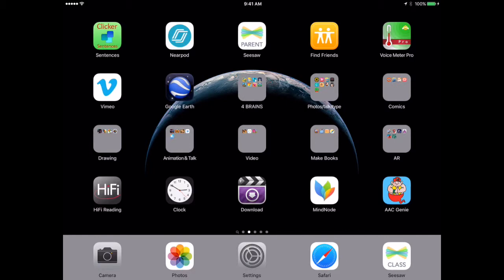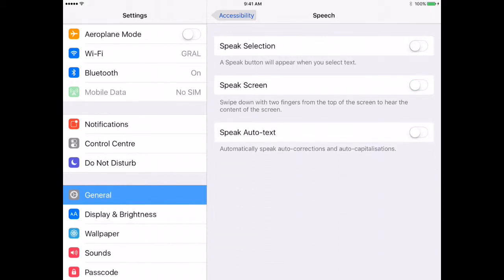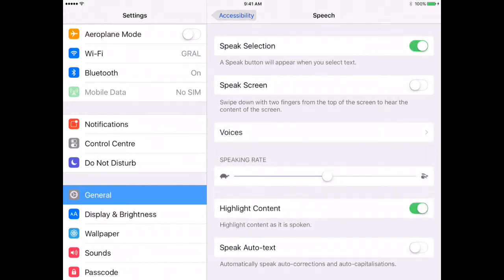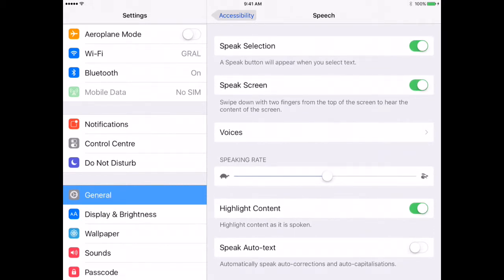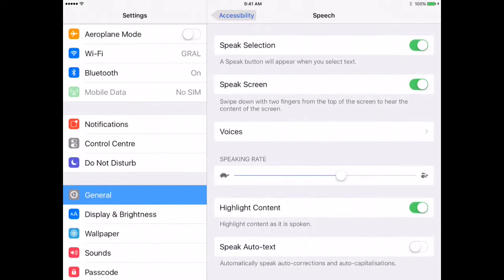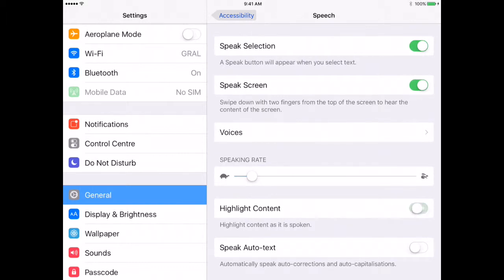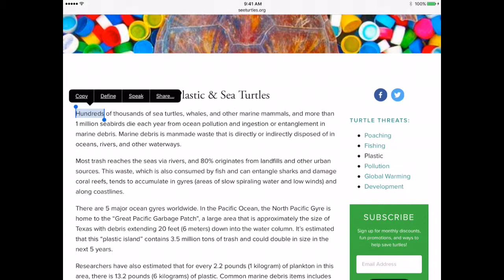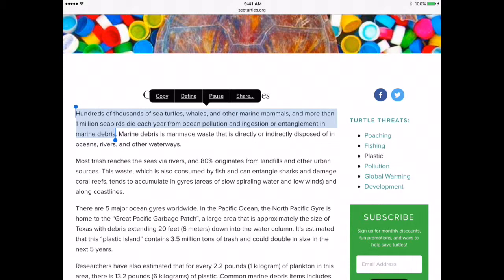Digital Support for Literacy Difficulties - iPads: #1 Text to Speech (speak selection)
Literacy Difficulties & iPad Technologies: KEY ADJUSTMENT #1 Text to Speech